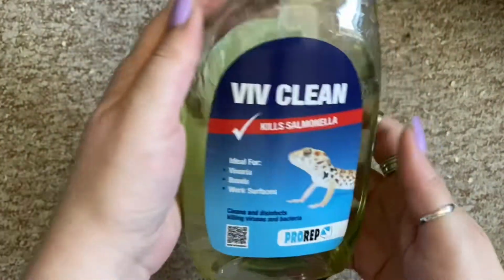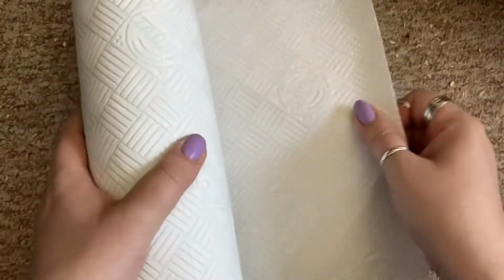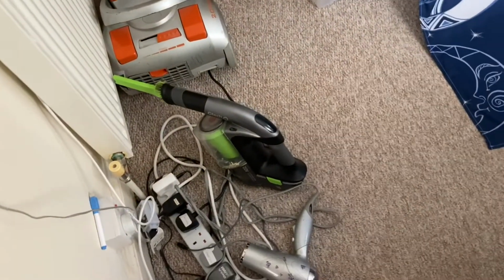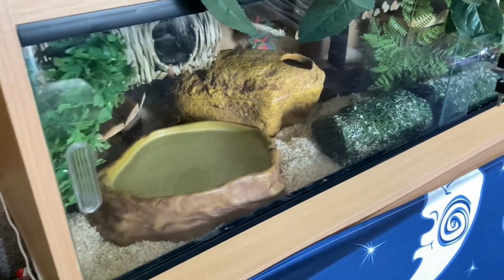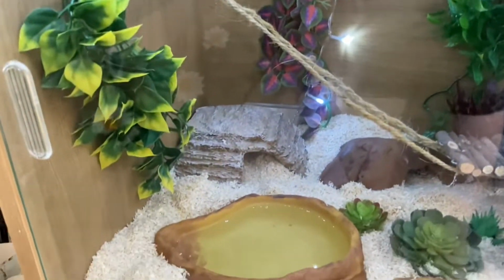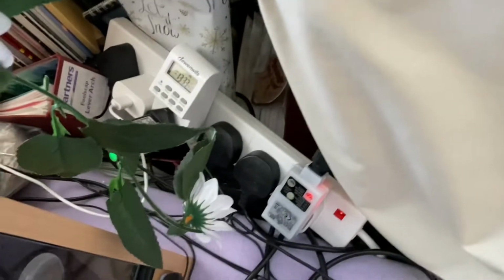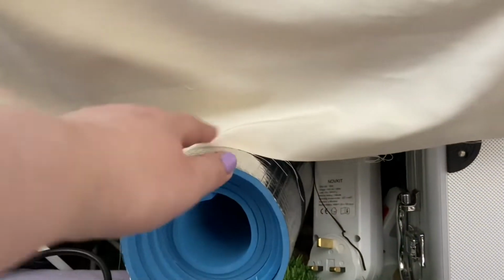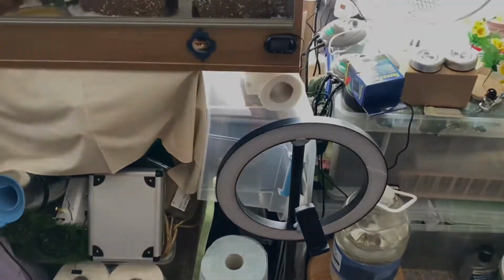Snake Spy cam, Clean Out and Snake Room Tour|| ~Ellie Snake Lady~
In this video, I carry out all 8 of my snakes and show you a full snake room tour :)

Video made using iMovie and PicsArt.
Music: Illuminations by Michael Lockwood. Adrenalize by Root Basket. Beyond by Patrick Patrikios. Rest Easy by Vans In Japan.